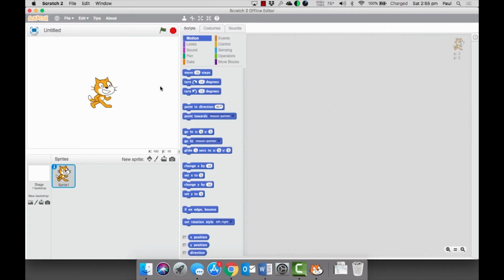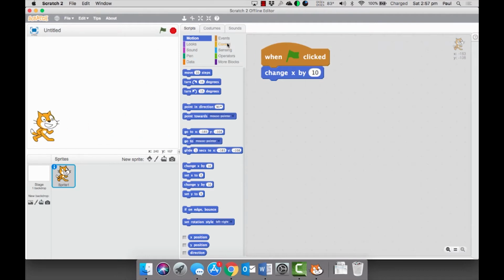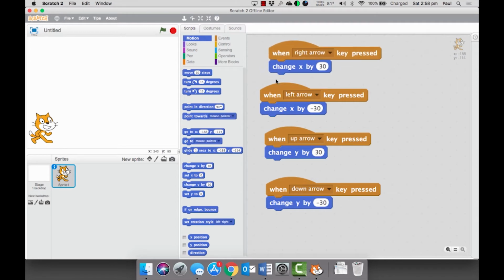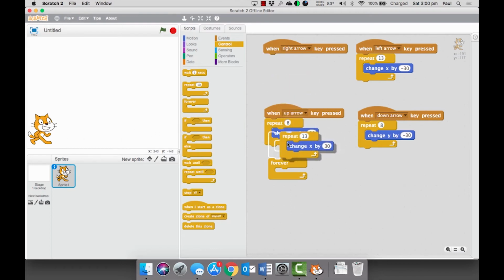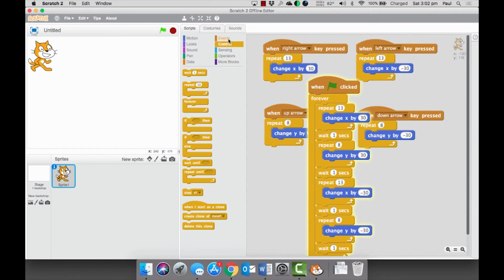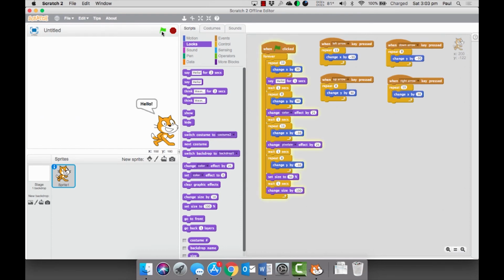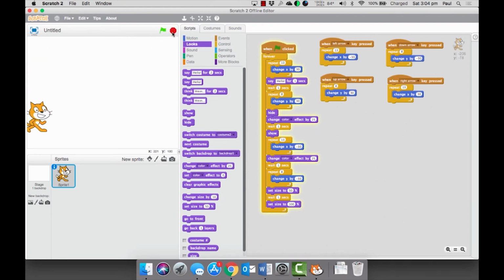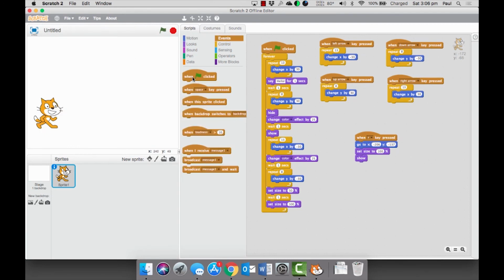Scratch Skills - 02 Looks | Motion | Events